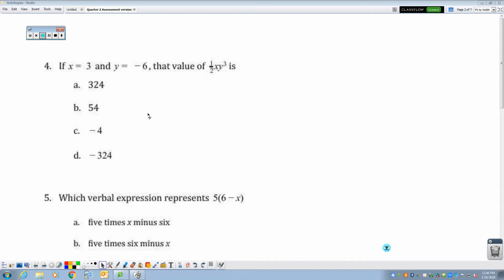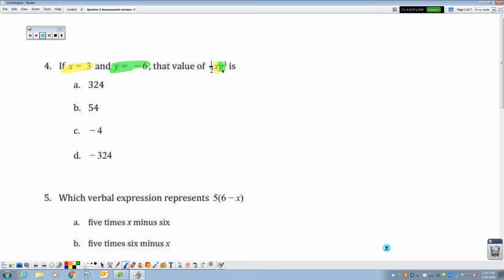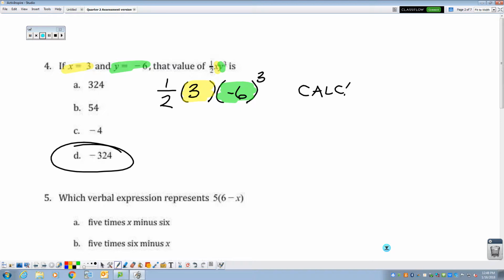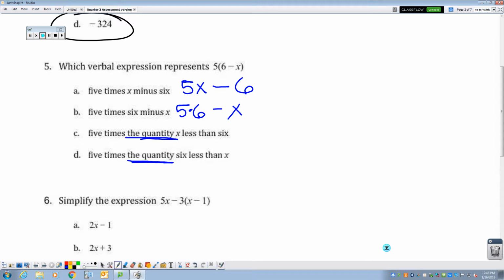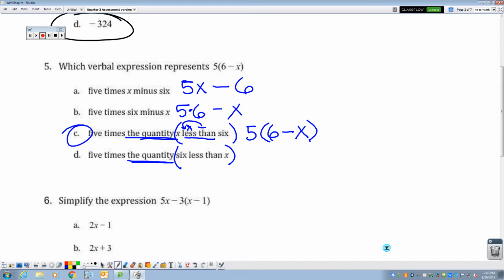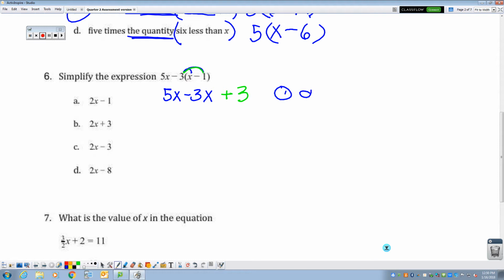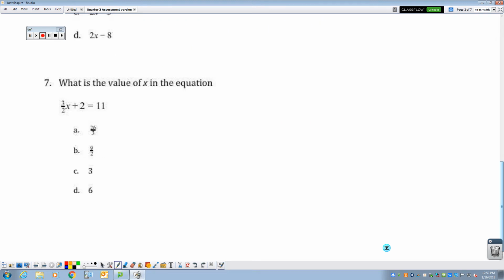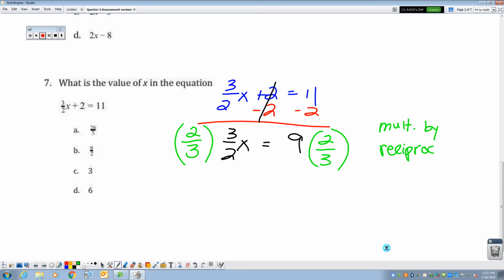Q2 Assessment Review 4 7